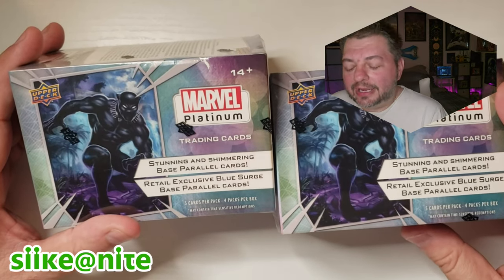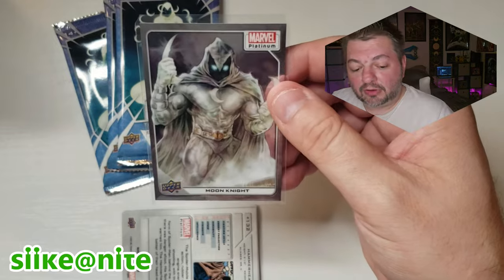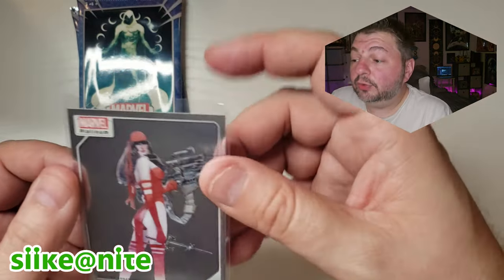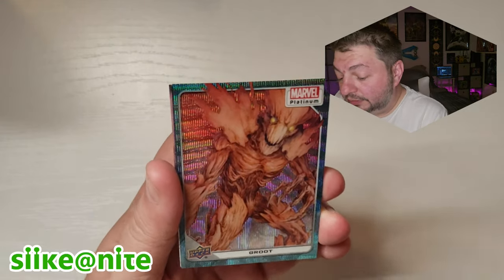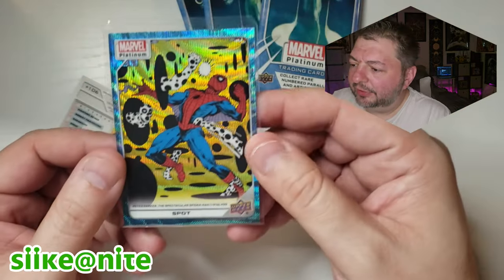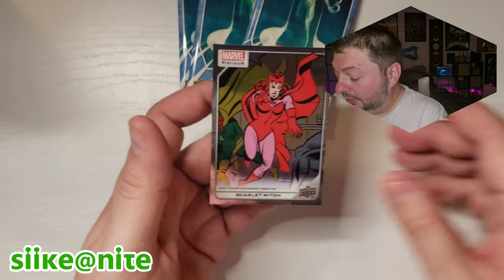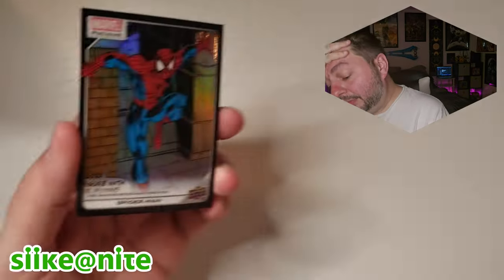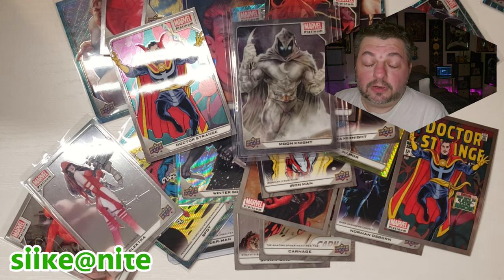Marvel Platinum 2023 Blaster Box Breaks